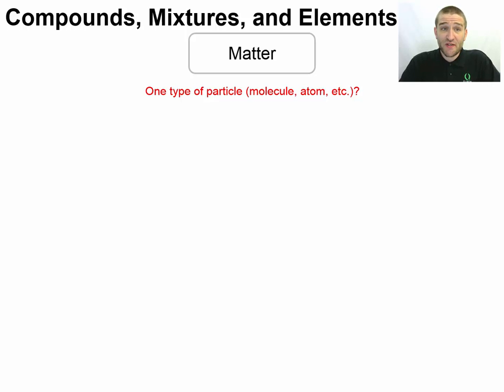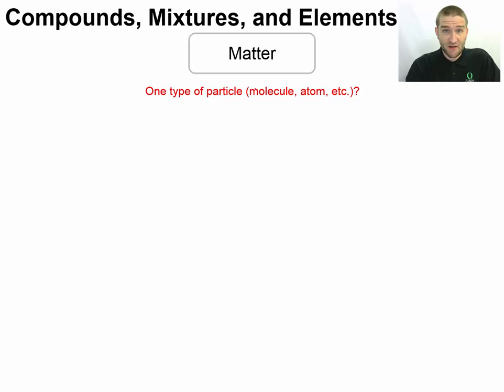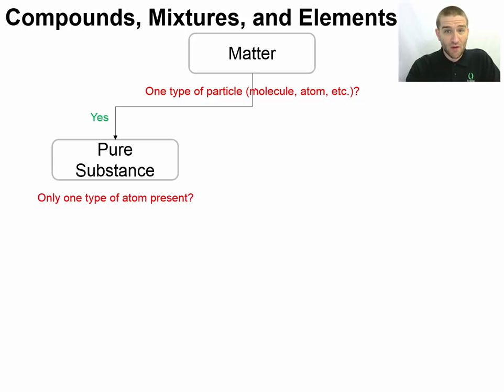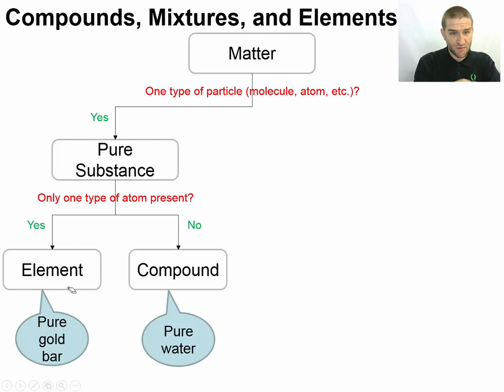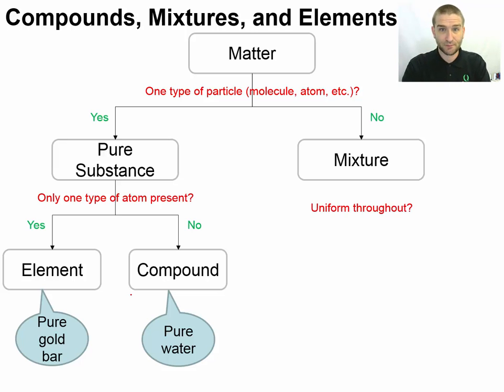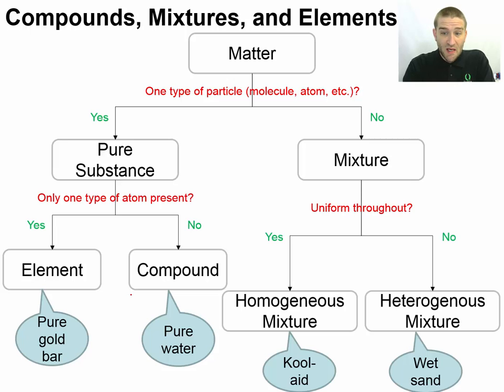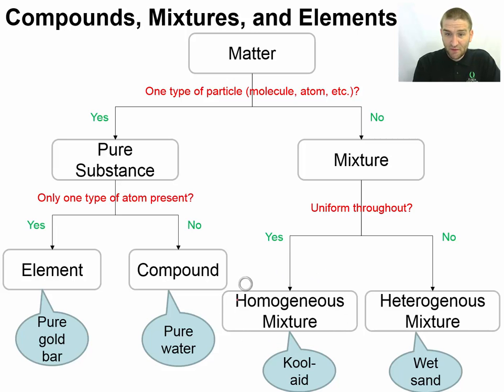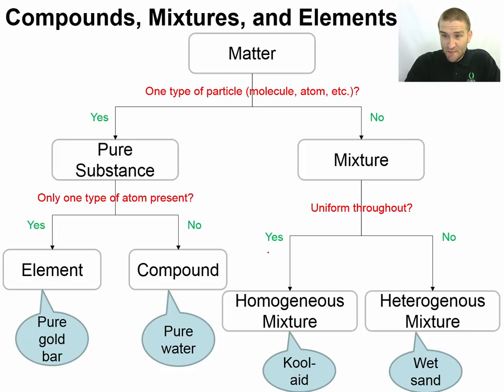Chapter 01 - 26 - Compounds, Mixtures, and Elements